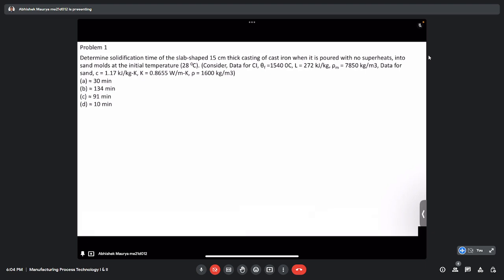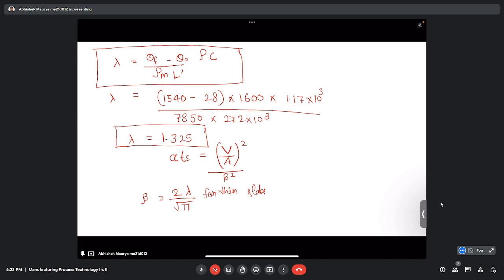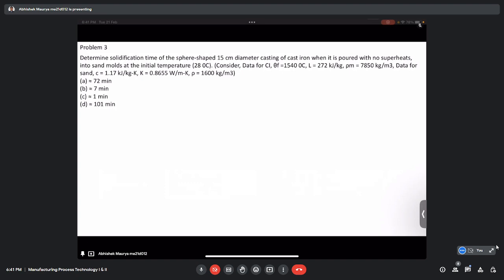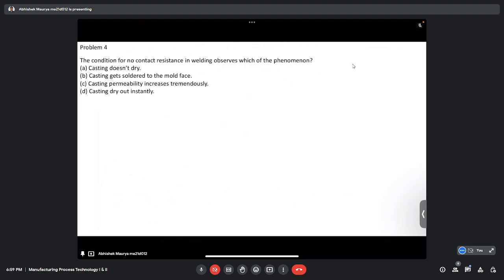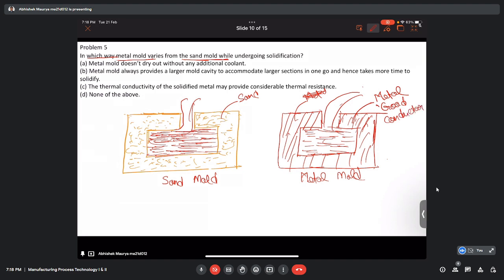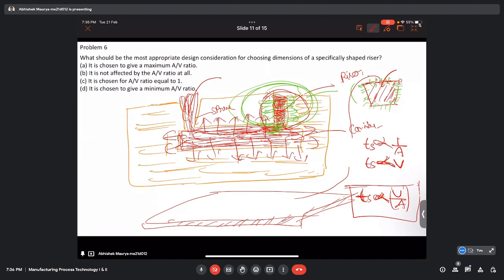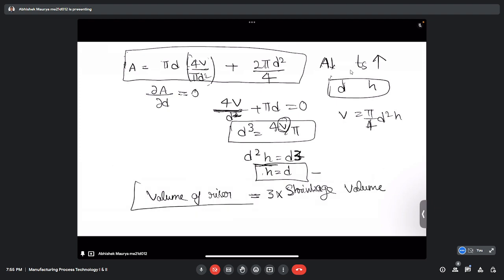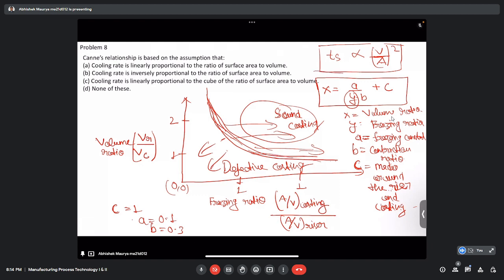Live session 4